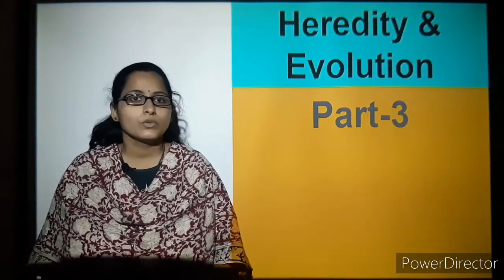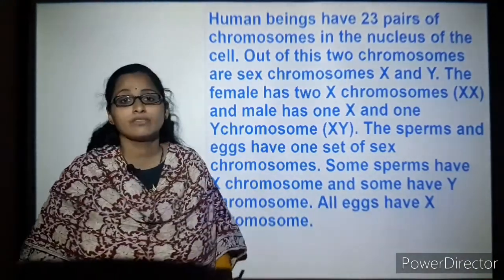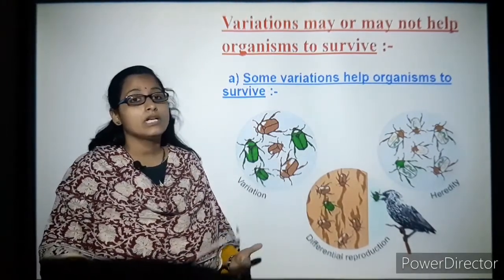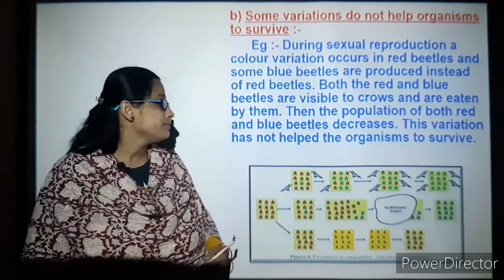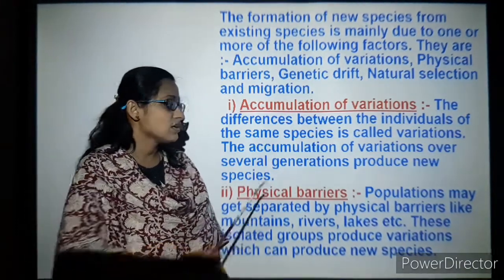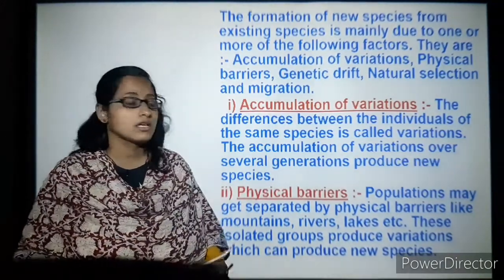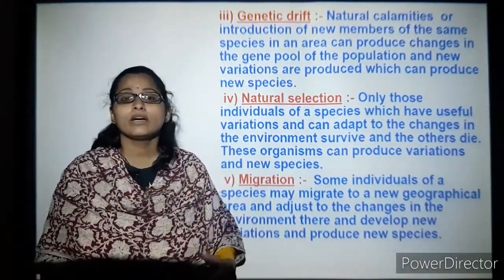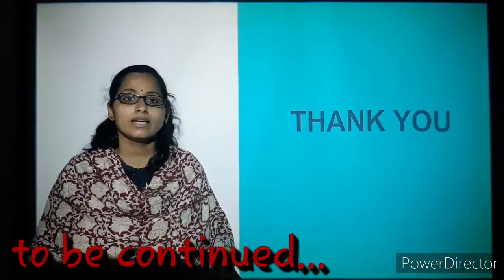X Standard Science Chapter - Heredity and Evolution - Part 3